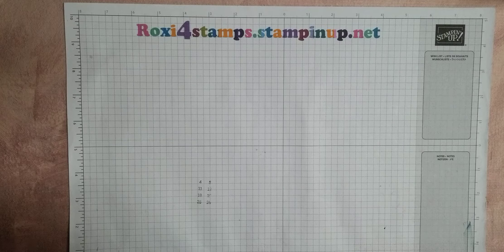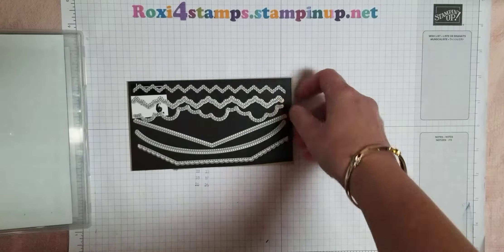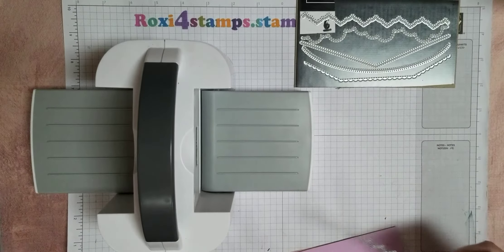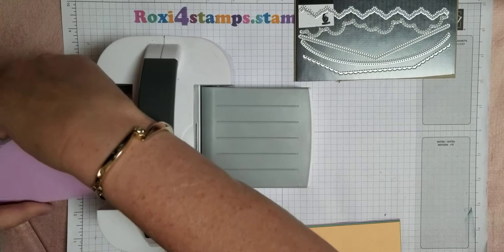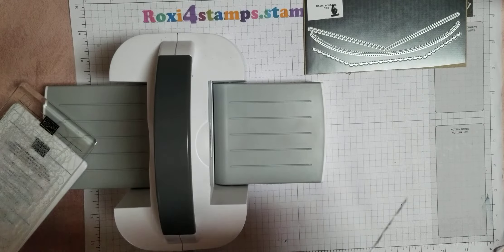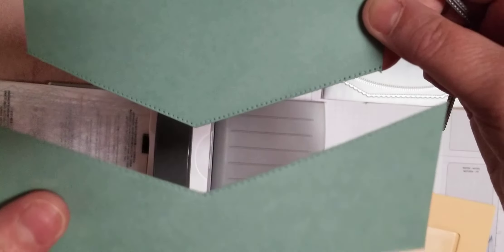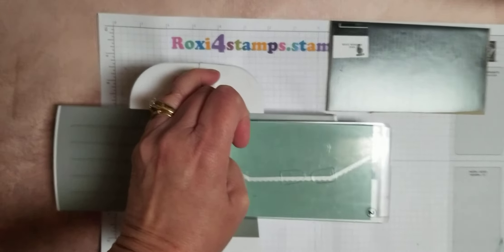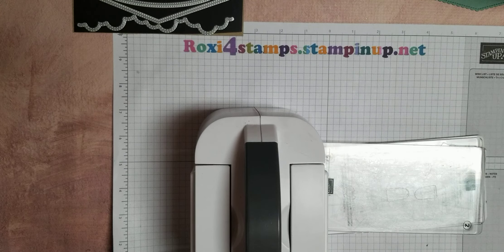Explaining the new Basic Borders die set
available 5.4.2021